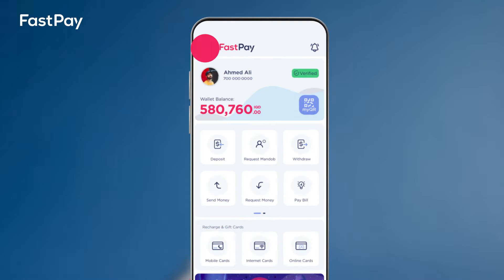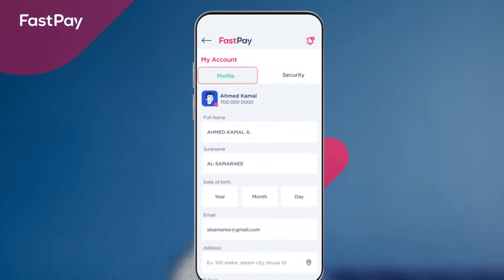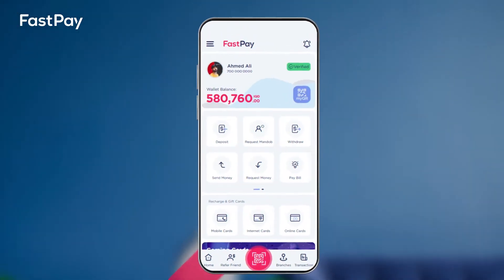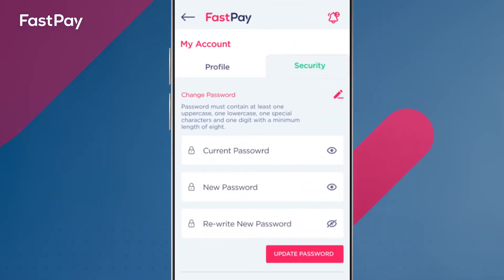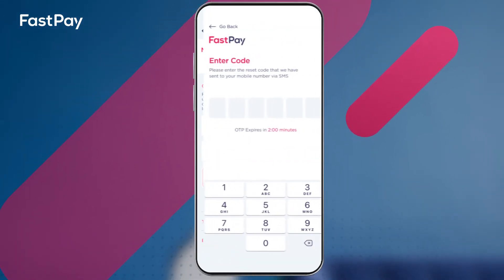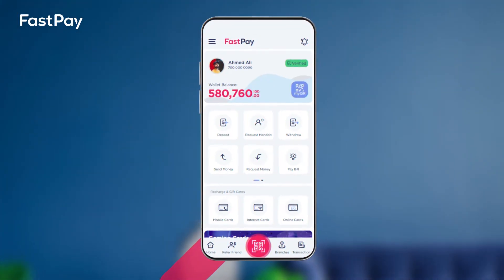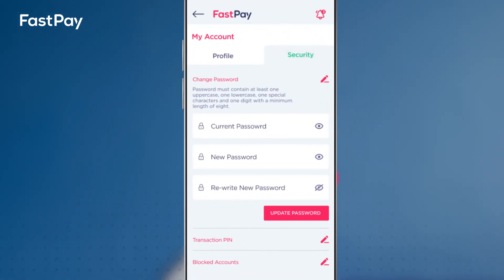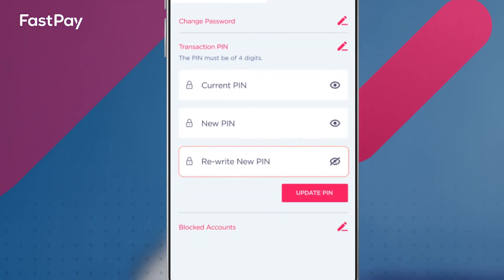How to change your password in FastPay App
You can easily change passwords, Watch this video for a quick walkthrough of the account settings in the new app!

FastPay | فاستبي | فاستپه‌ی